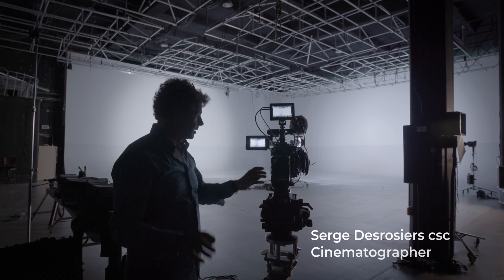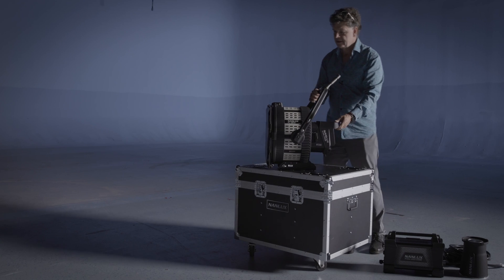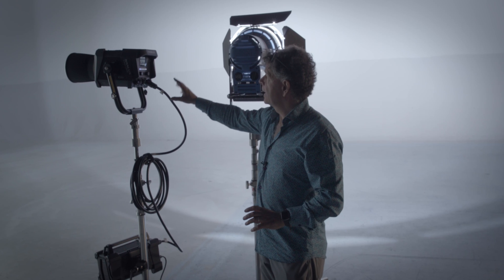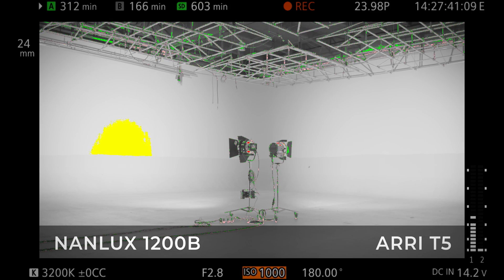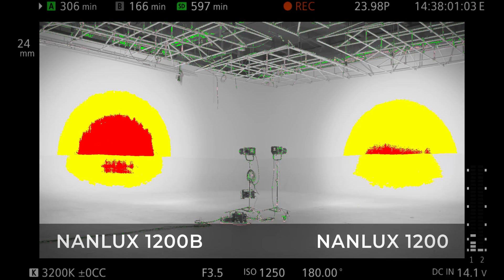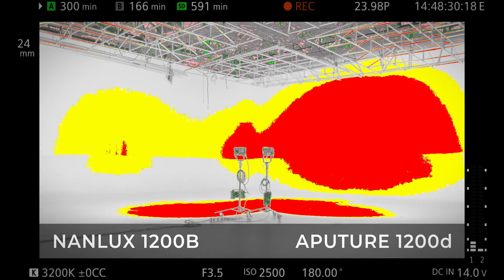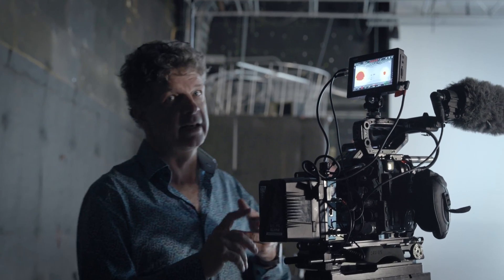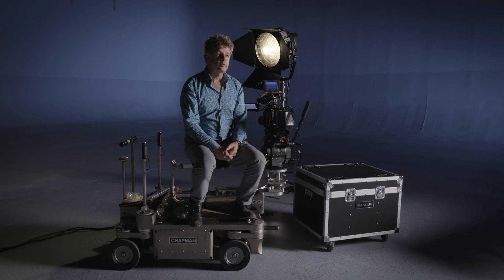Nanlux Evoke 1200B output review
This is a real test with real lights, comparing the output of the new Nanlux Evoke 1200B with Aputure 1200D, 5k Fresnel and the 1.8k Arriflex M18.
These results are made to be simply read from a monitor with false color. No tricks simply the real output of the light. As you will see it is impressive to find that this Bi-color light has almost the same output as a M18.
Hope you enjoy and please give me some feedbacks, thanks.
Serge desrosiers csc